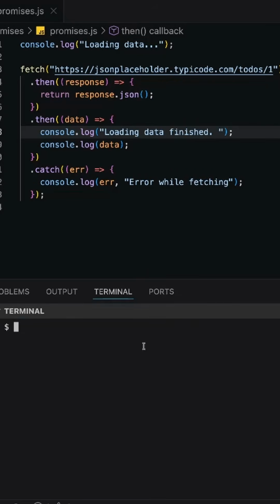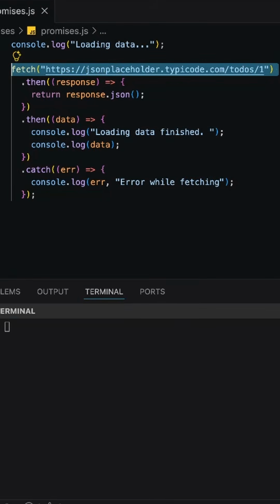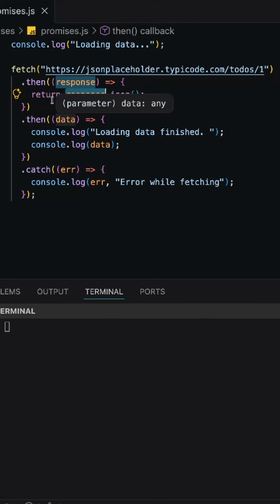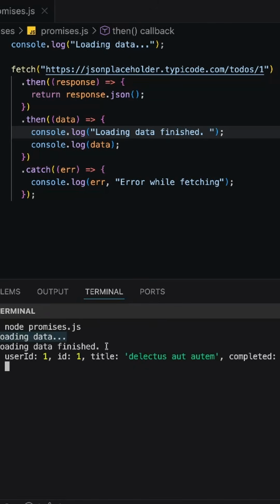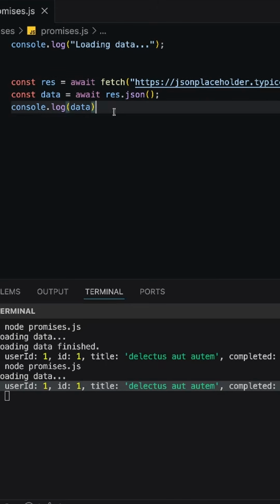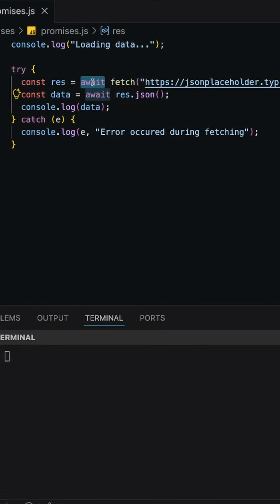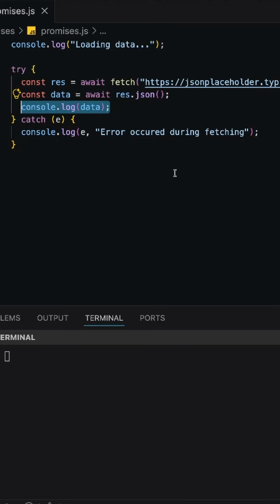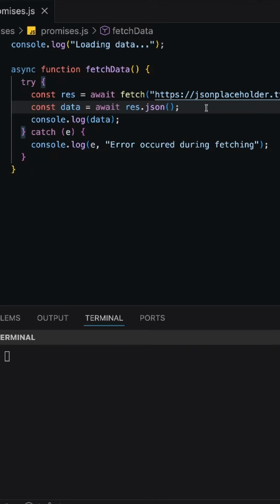Promises in JavaScript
If you're prepping for frontend interviews, you need to be able to explain this concept clearly. A Promise is just an object representing the eventual completion (or failure) of an asynchronous operation.